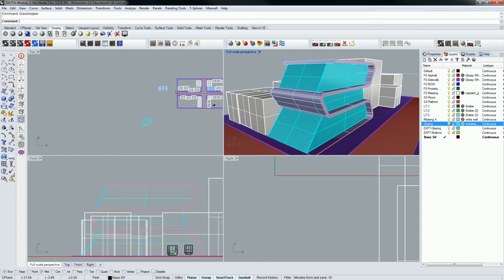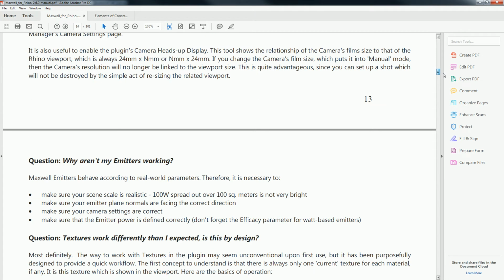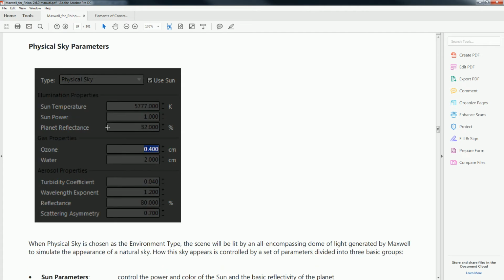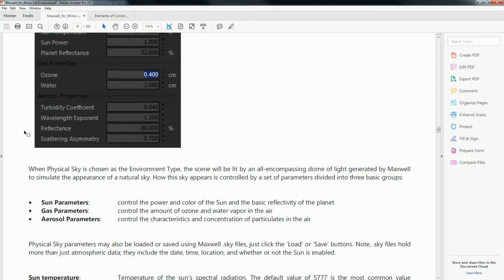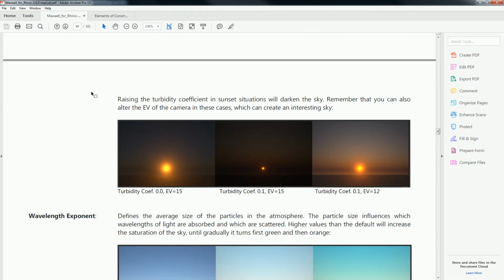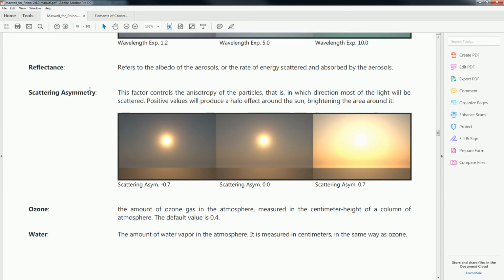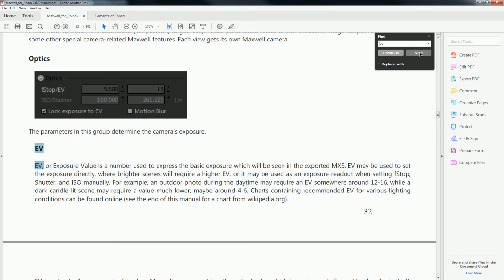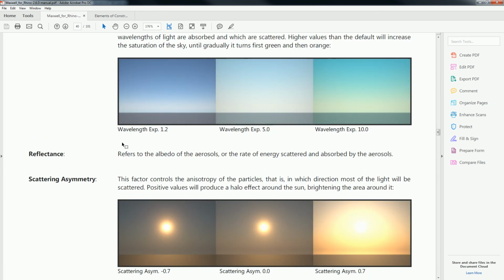37 - Maxwell - Basic Environment Settings